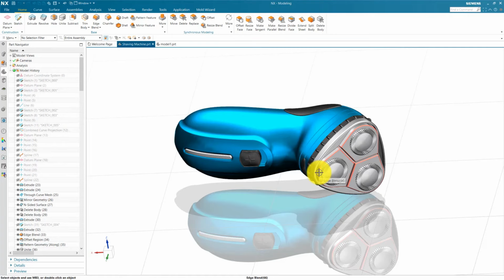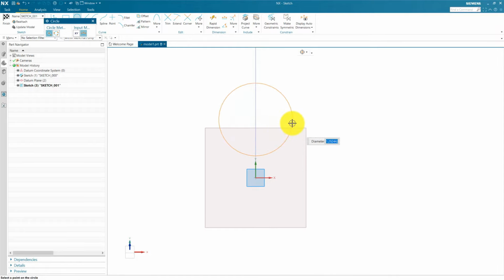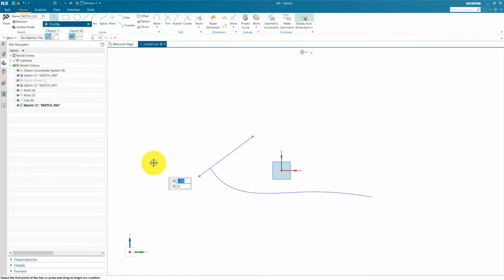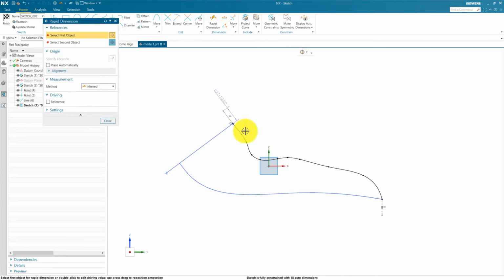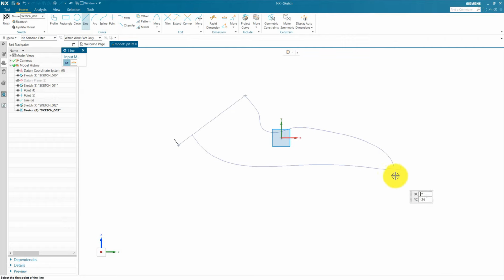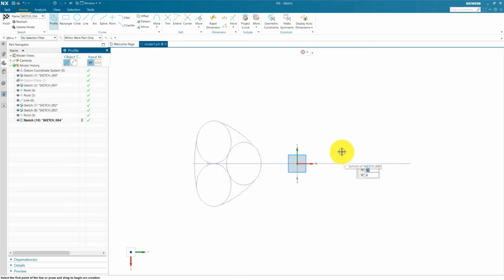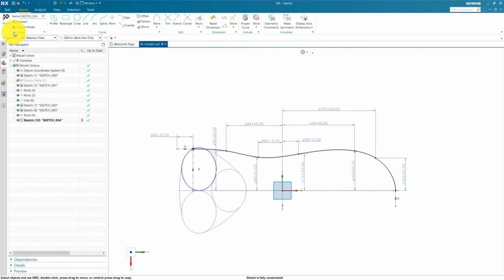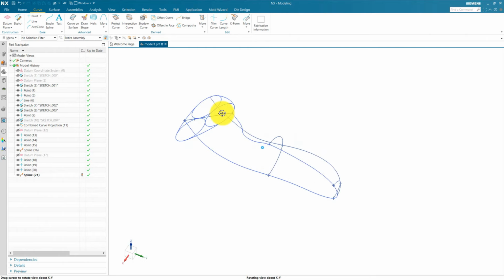NX Surfacing Tutorial | Trimmer | Siemens NX Tutorial | Part 1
Welcome to Everyone To My YouTube Channel  Become a master of CAD Design. In This part, I am going to complete our NX CAD Surfacing Modeling of the trimmer. In This NX Tutorial, you will learn to use nx surfacing Commands. This Is a Good Example of an NX Surface Tutorial.

✅ Die Casting Die Design Formula

✅About:
I Created this channel for those who love to solve problems with the design. Who never stops learning new things? For which when his design comes true, it is a time of great happiness. Also, for those who want to learn to design the concept of Die casting die design & NX CAD Software skills to the industrial working level. My Vision for creating this channel is to reduce the struggle of college students who want to start a carrier in design. And also shear my skills to help & build a community of designers who are working on industries and learn together.

Connect with BAMOCD:Become A Master of CAD Design
We're thrilled to share our wealth of knowledge and resources with you!